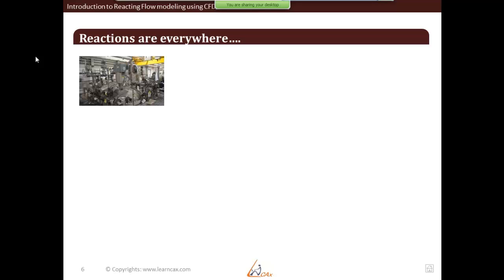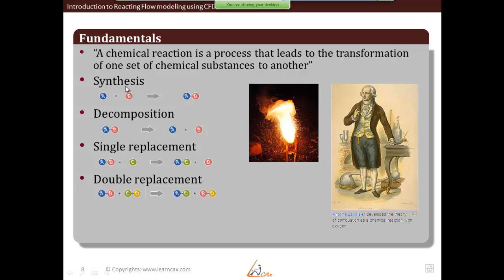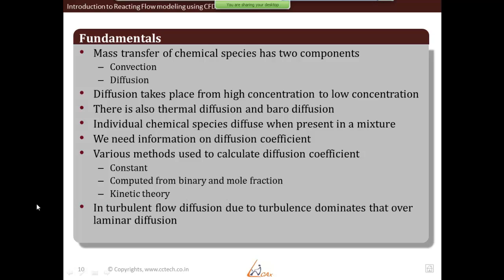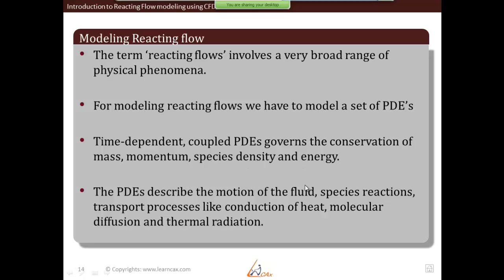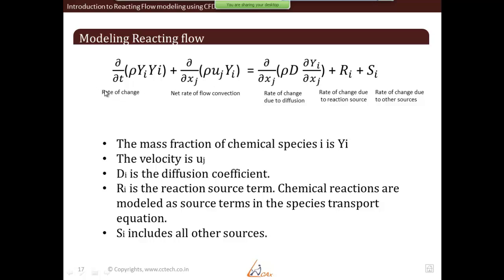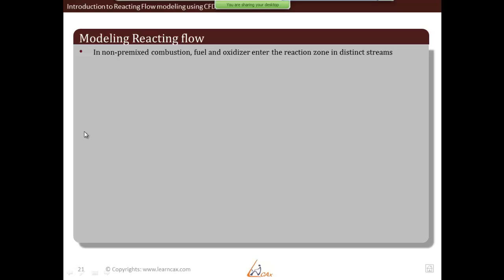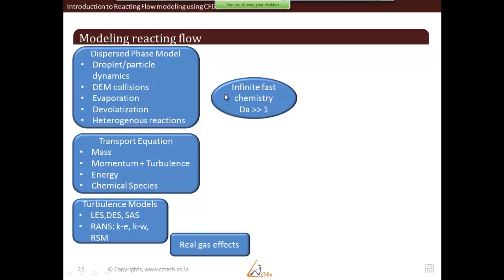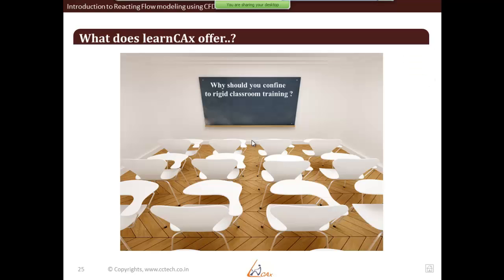Webinar on : Introduction to Reacting Flow Modeling using CFD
Chemical reactions are very common in industry as well as nature. They are used as a crucial tool to enhance and control mixing, heat transfer, material formation and deposition, pollutant release, production processes etc. Any type of reacting flow involves strong coupling between reaction chemistry and flow physics.

To design better reaction processes it is critical to simulate the reacting flow processing using CFD models in order to come up with productive and efficient process design as well as rectify existing reactor design.

This webinar will provide an introduction to fundamentals of modeling reacting flows and also give a glimpse to complex chemistry models within commercial CFD software.